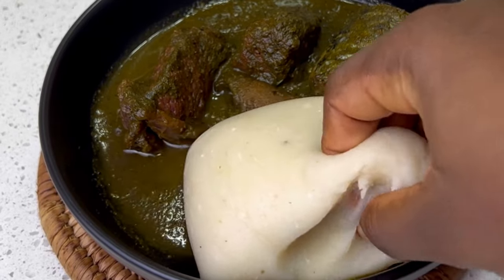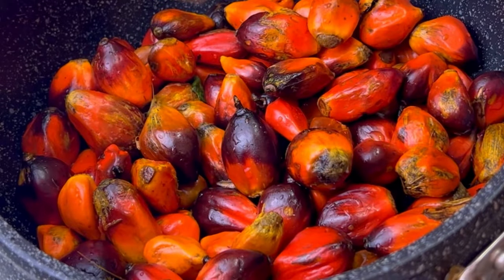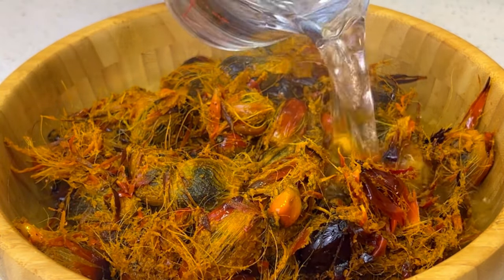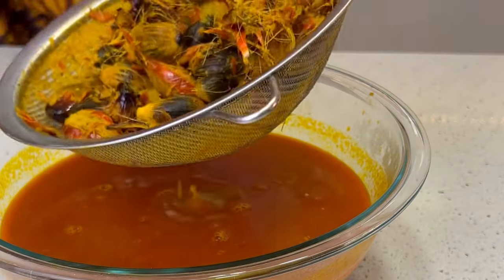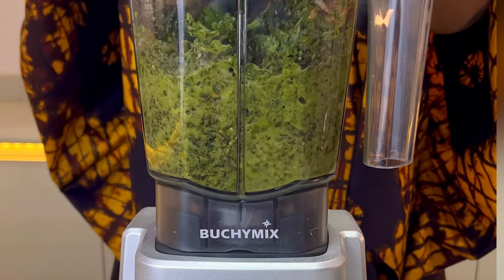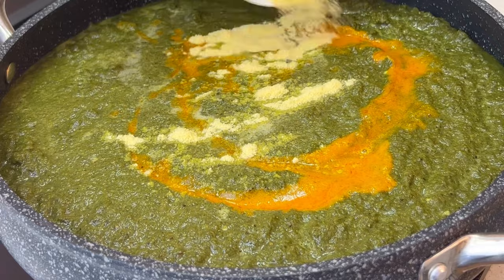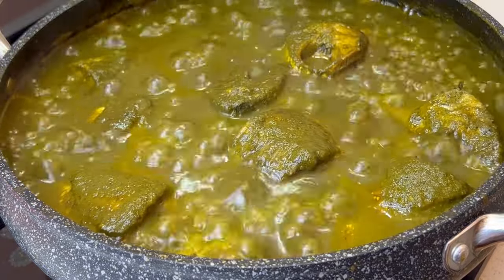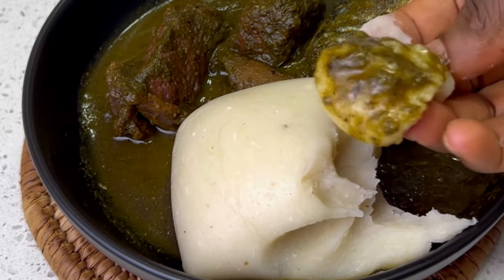HOW TO MAKE BLACK SOUP | VERY DELICIOUS NIGERIAN SOUP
This soup is so good , yummy, nutritious and medicinal.

I used;
Scent leaves, Uziza leaves, curry leaves, bitter leaves, orima, alligator pepper, ginger and some onions, crayfish, Cameroon pepper, palm nut extract, seasoning, salt, Titus fish, Pomo, beef.